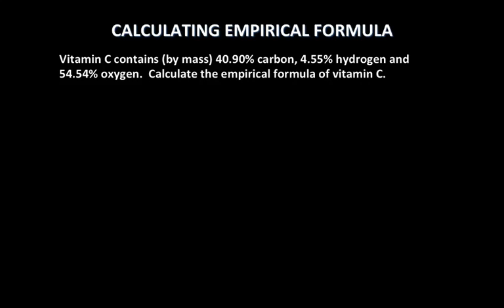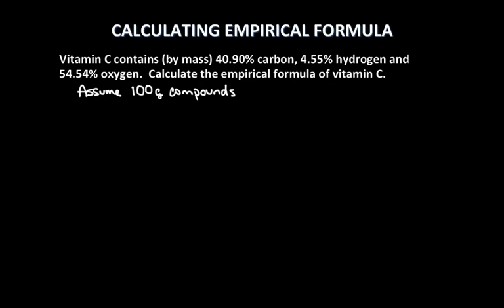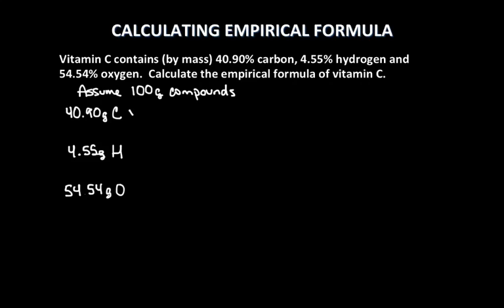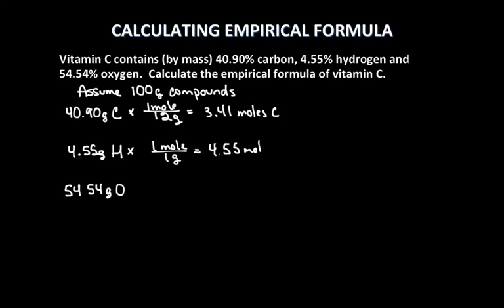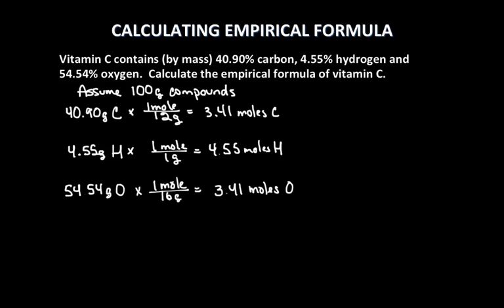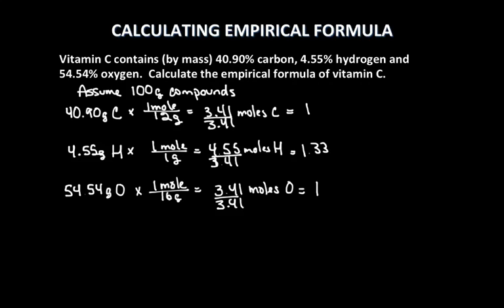Calculating Empirical Formula